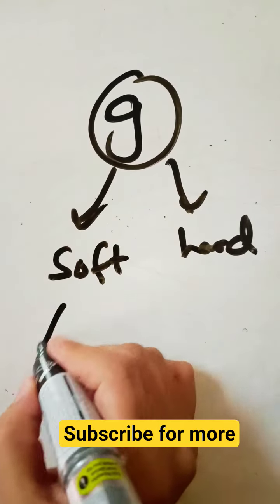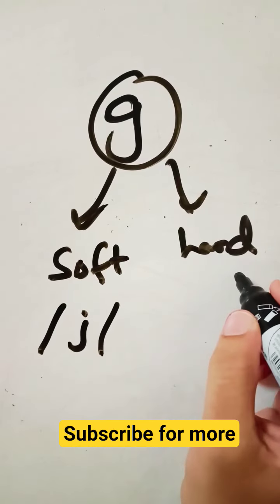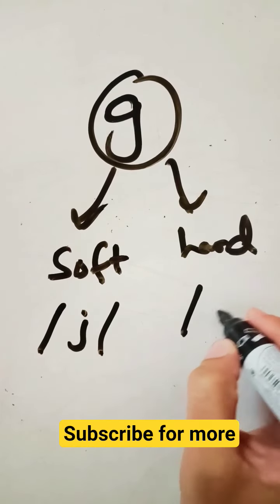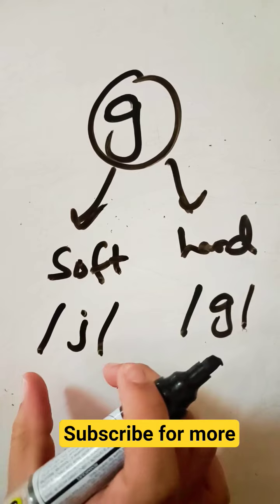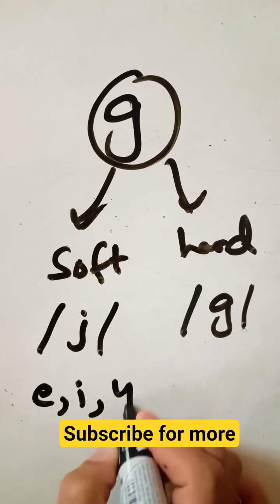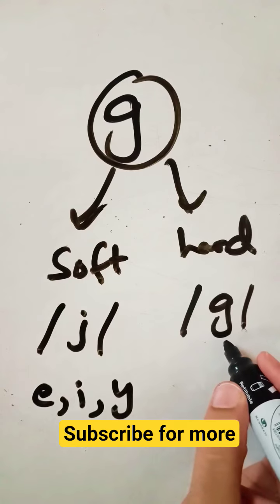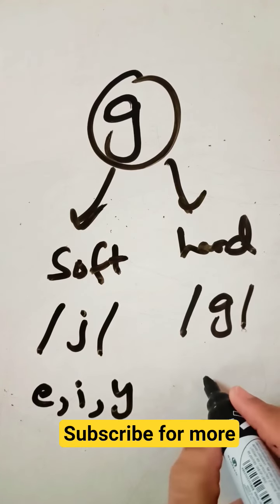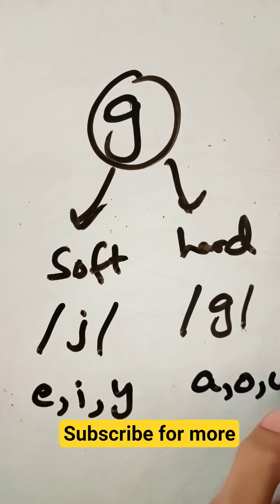"Why is U Silent in GUIDE? | English Spelling Secret 🤫📖"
Ever wondered why the letter U is silent in the word GUIDE? 🤔
In English, the letter "G" can have a hard sound (g as in go) or a soft sound (j as in giant).
👉 The letter U is added to GUIDE so that "G" keeps its hard sound (g) instead of becoming soft.
That’s the secret behind the silent U in words like guide, guest, guilt.

✨ Learn English spelling tips & phonics tricks in fun and easy ways!